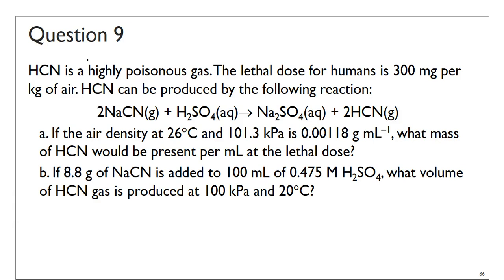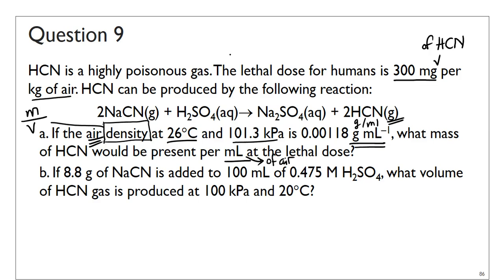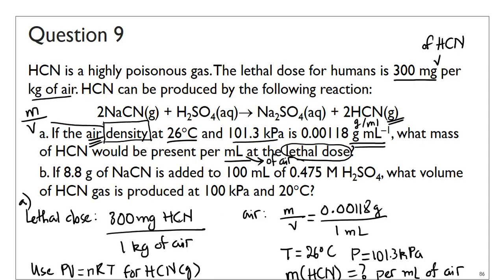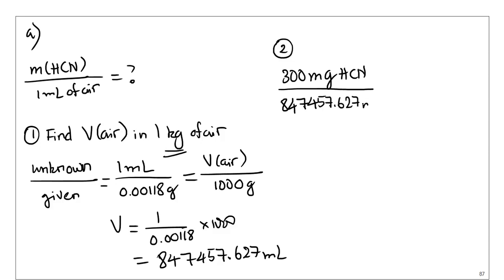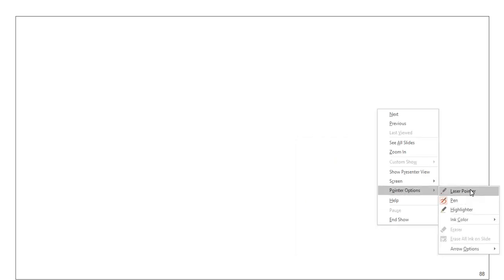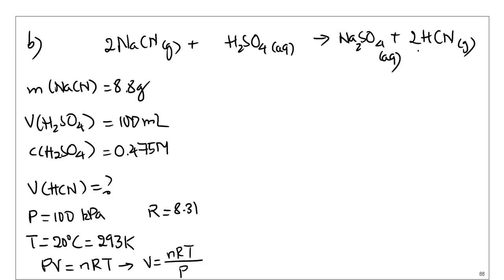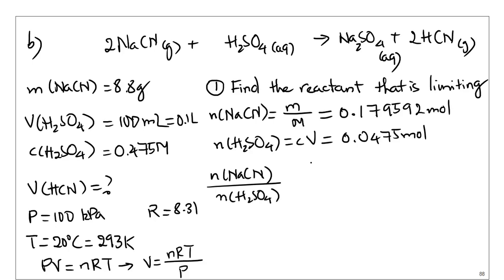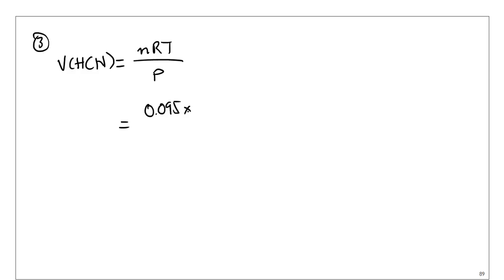Gas Law Worksheet Q9